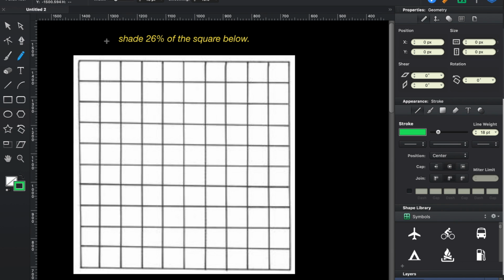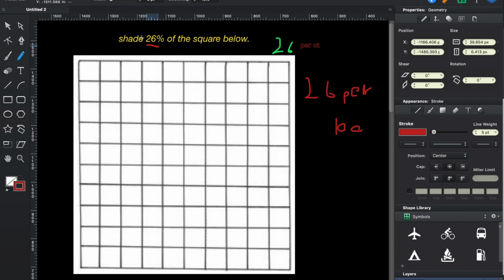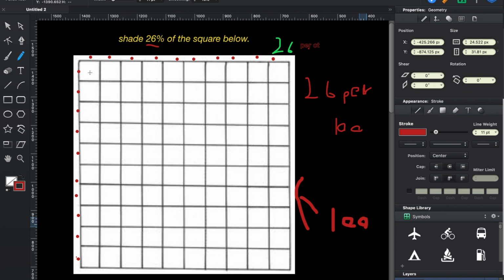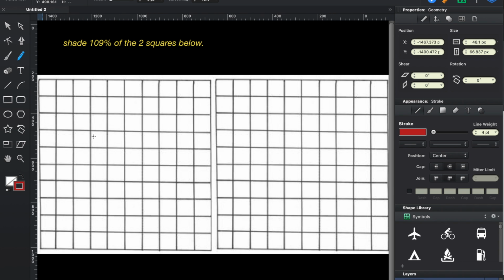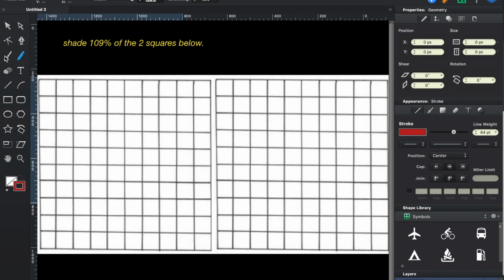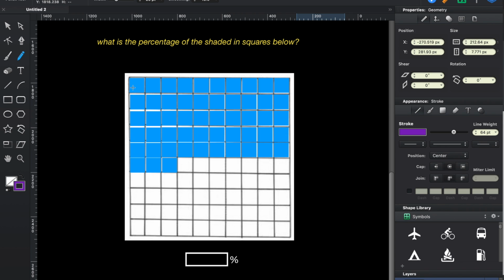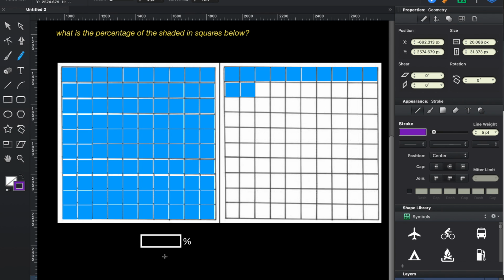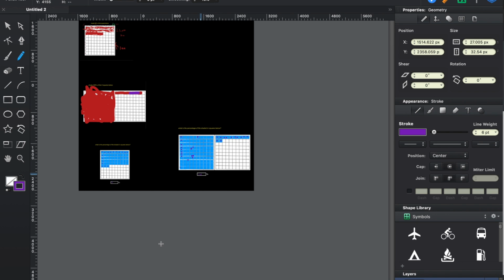about precents-I mean presents!-no! percents!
blahblah-using graphic app